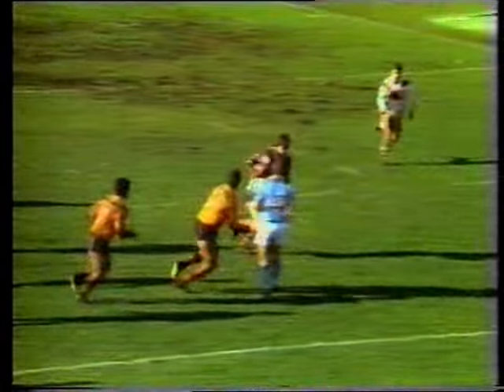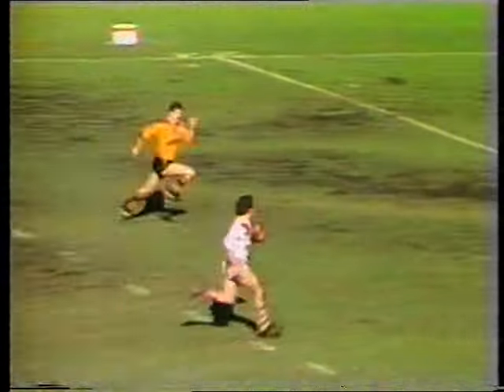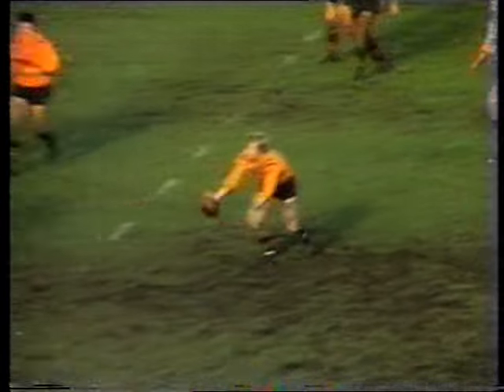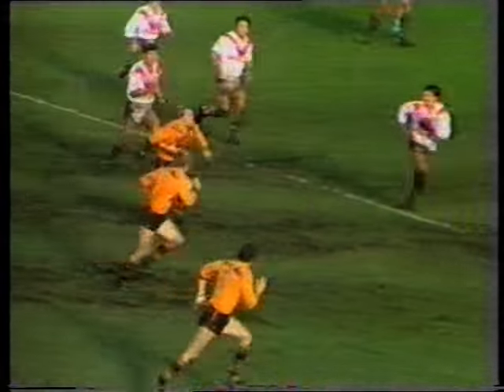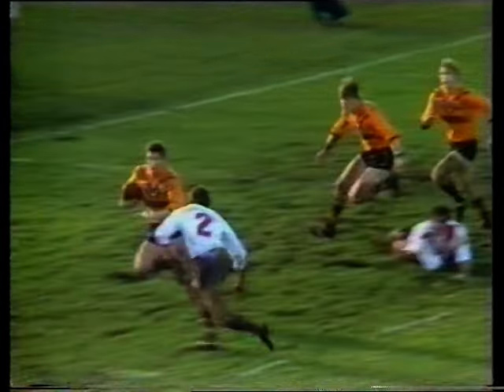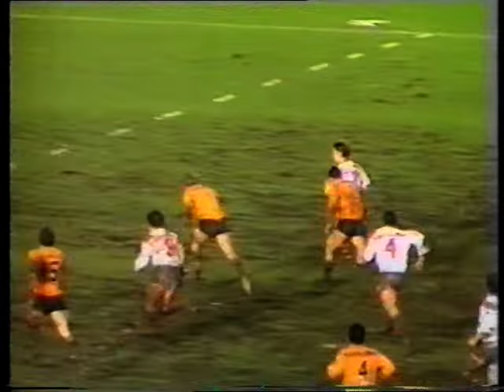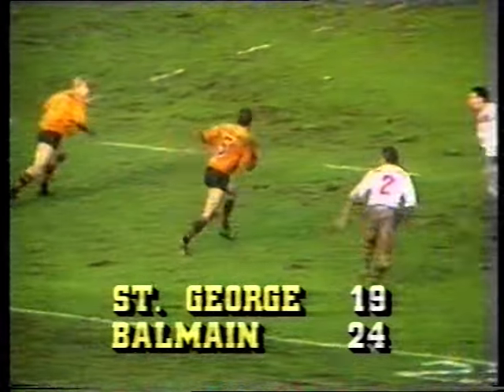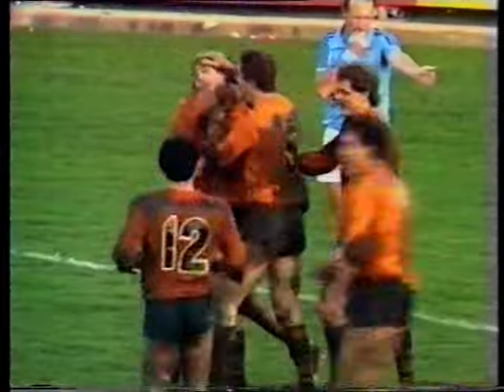1985 St George v Balmain Rd 9